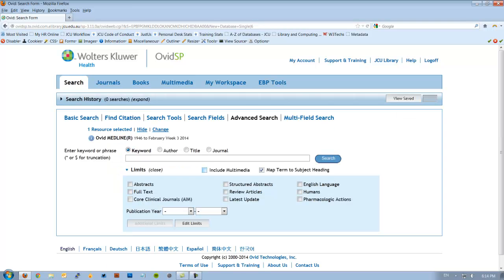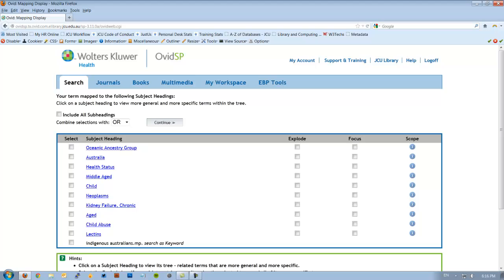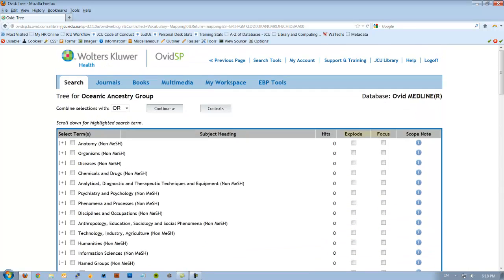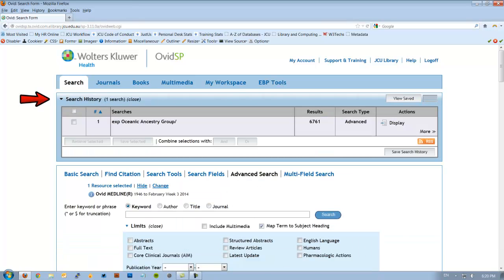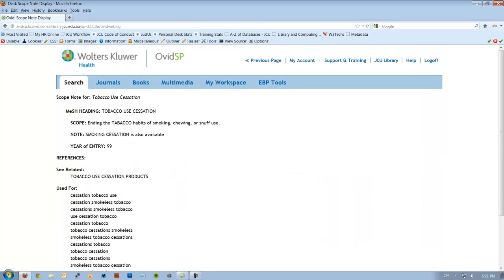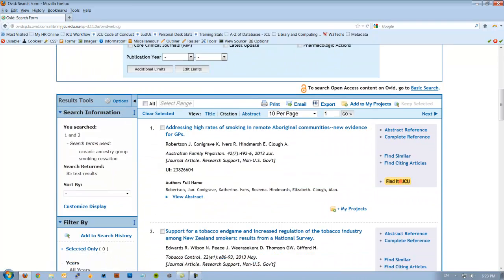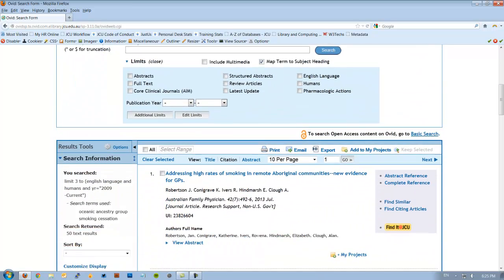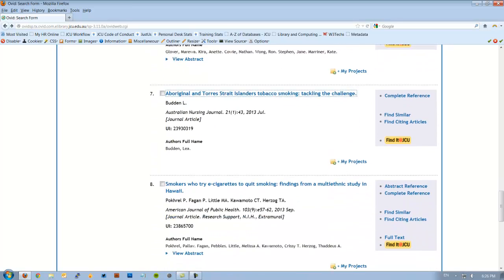Searching Medline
This is a short introduction to searching Medline, one of the world's largest medical research databases.  This tutorial covers using the advanced search function, subject headings (MeSH), and how to combine search queries.